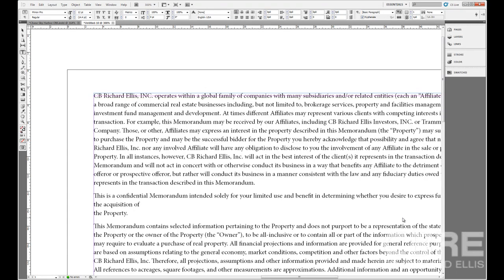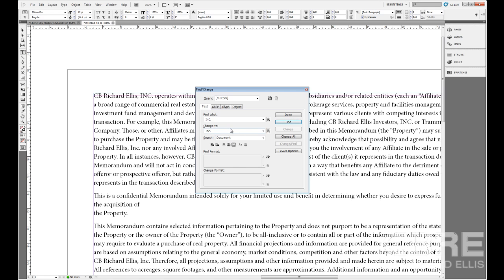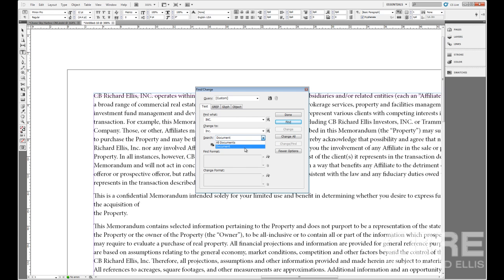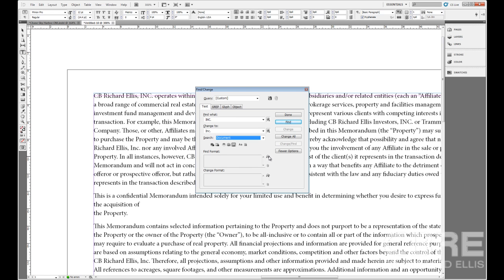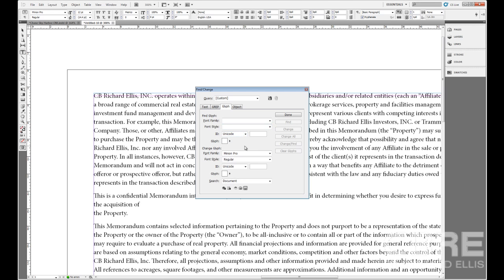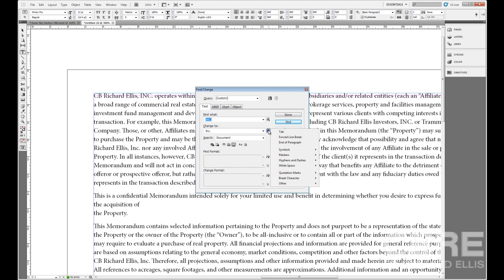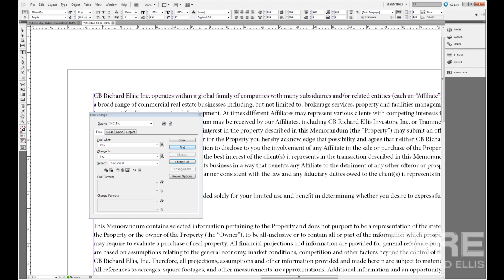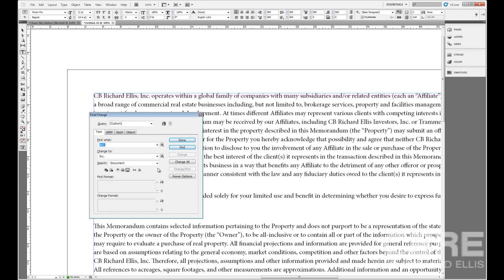56. InDesign CS5 - Find Change